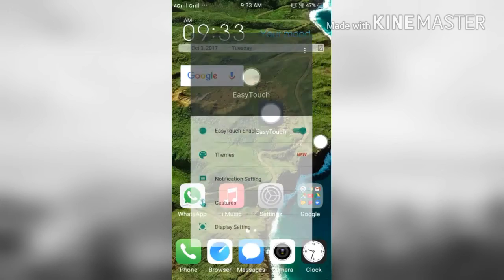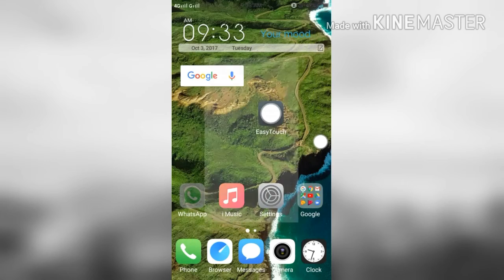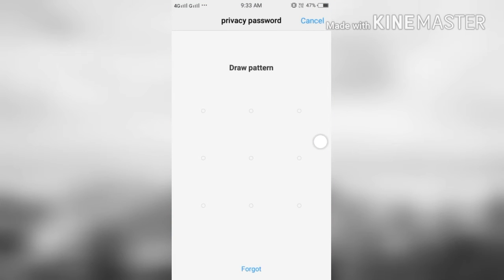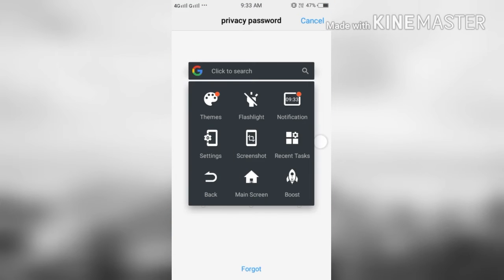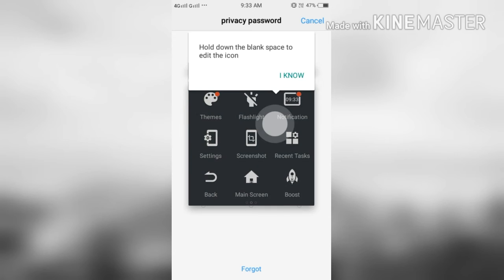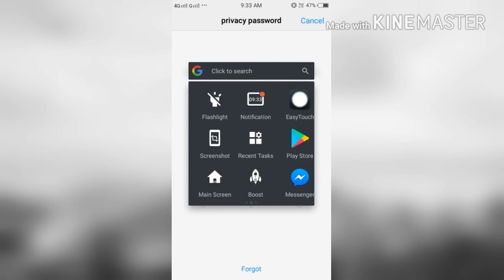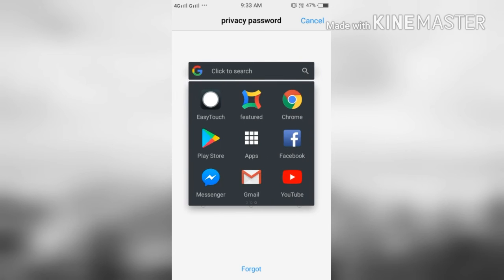Easy Touch app